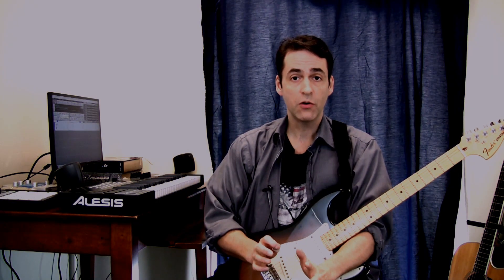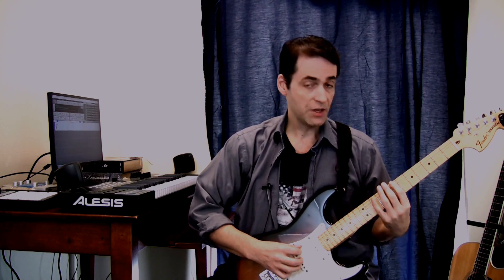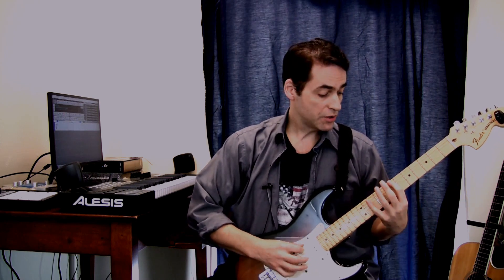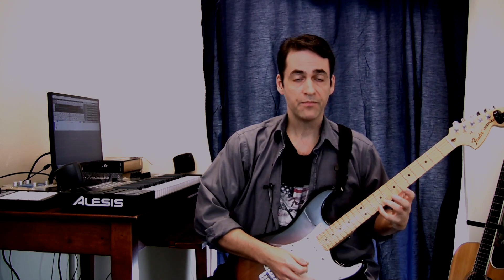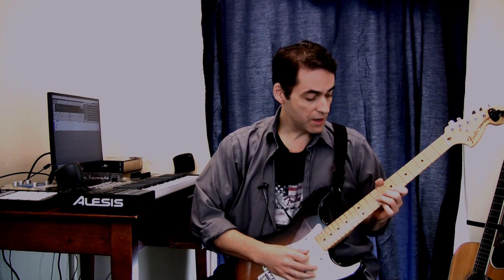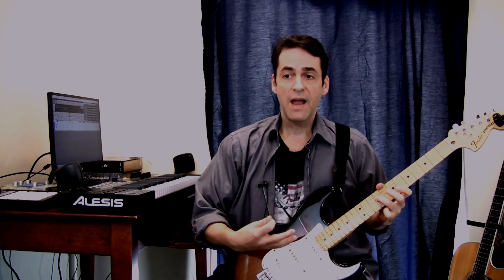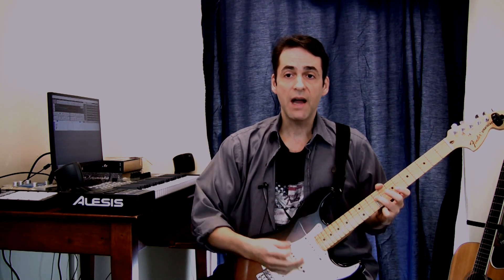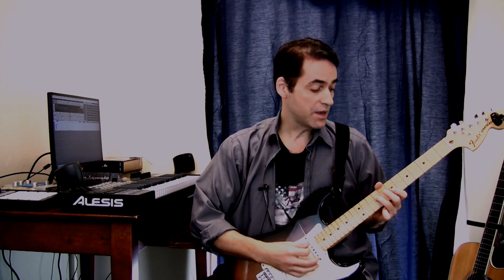Blending Pentatonic and Diatonic Scales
In this video, Studio Pro Musica guitarist Damian Bonazzoli demonstrates how blending pentatonic and diatonic scales can add deeper feeling and nuance to your solos.